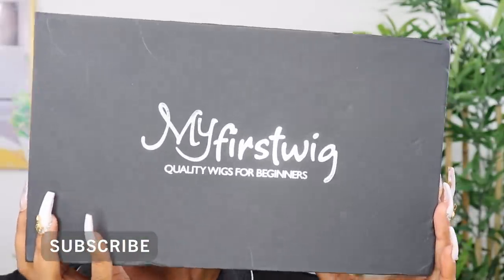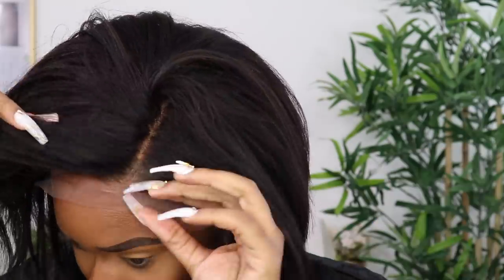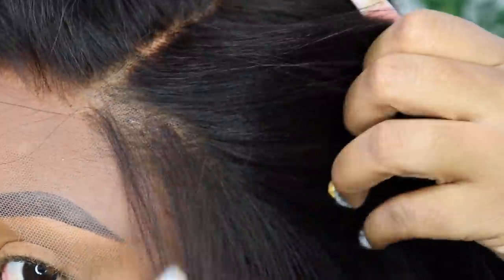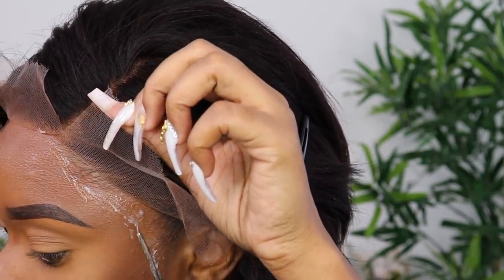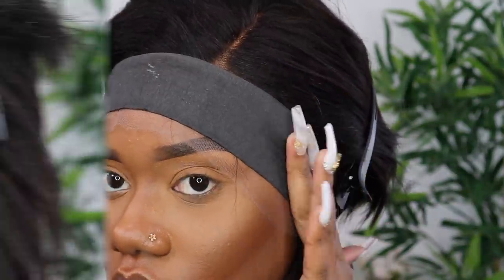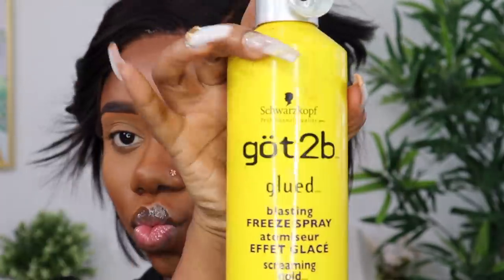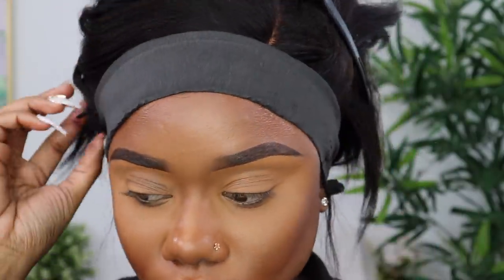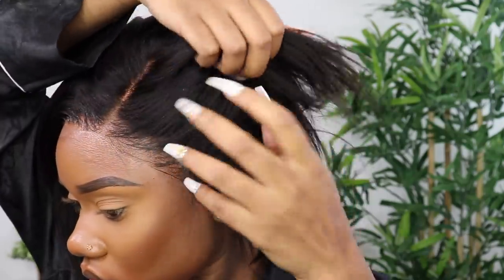FRESH PERM LOOK With 9 Inch Yaki Bob (This Swiss Lace Melts So Nice) | Myfirstwig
Wig In The Video Is：
- Do Nothing Wig & Ready-to-go Wig!
- Swiss Lace | Durable & Invisible

VICTORIA - VIRGIN MALAYSIAN HAIR SHORT BOB LACE WIG - MFB003

*** this is a sponsored video however all views are entirely mine.